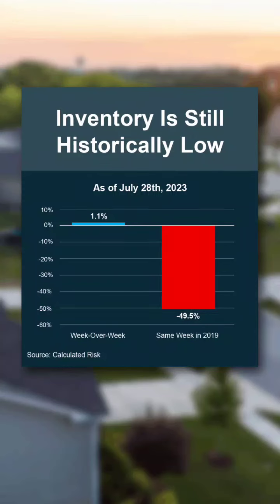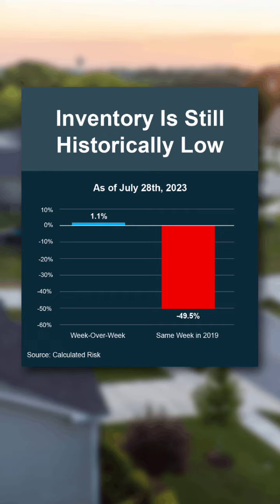Low housing inventory may represent a silver lining for those who sell now.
The silver lining to low housing inventory.